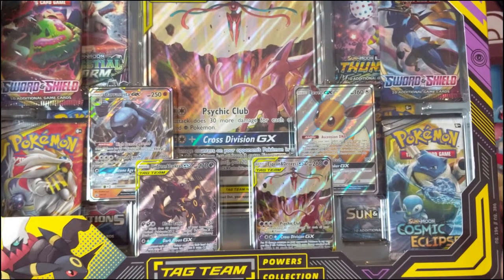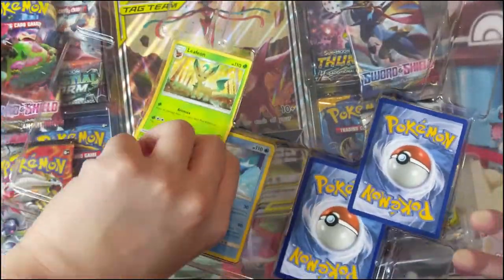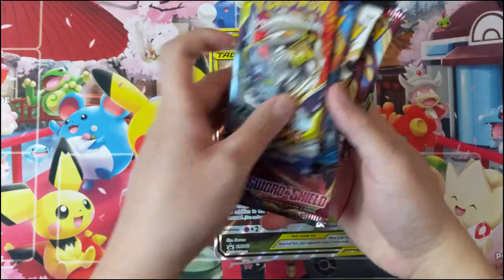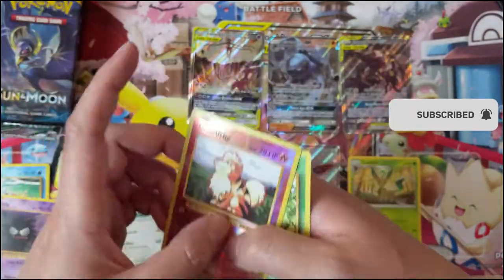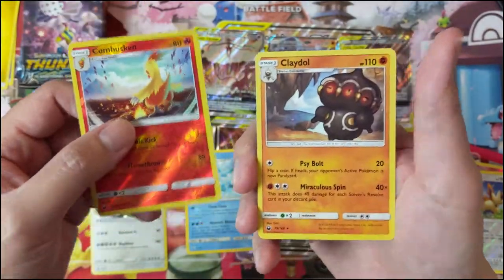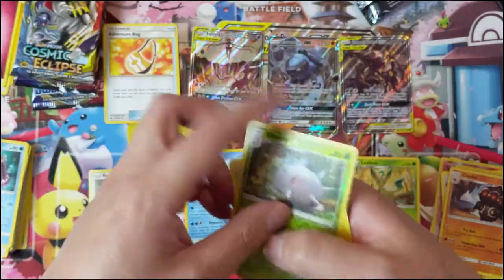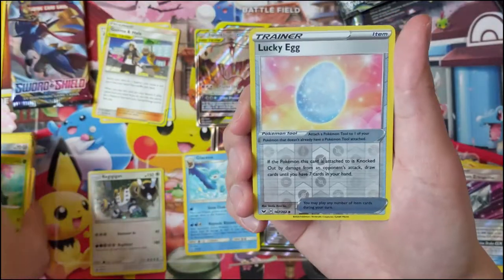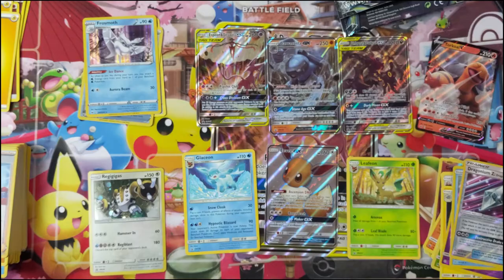Another TAG TEAM Powers Collection Espeon Deoxys Edition!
Where do I buy Pokemon products? GAMENERDZ!!